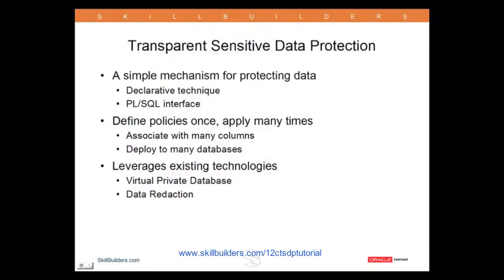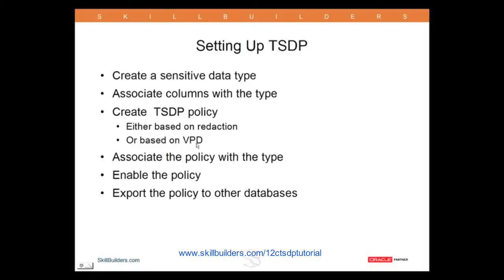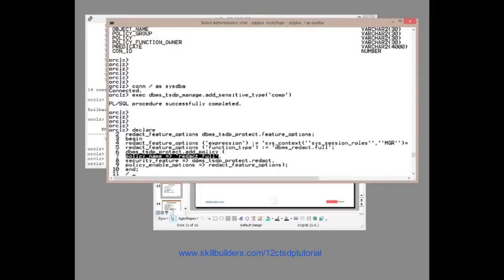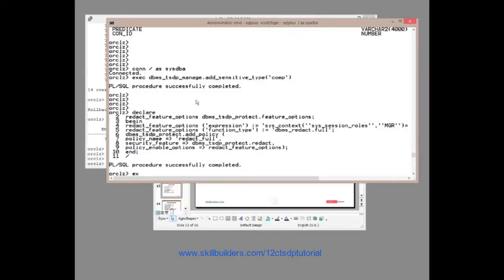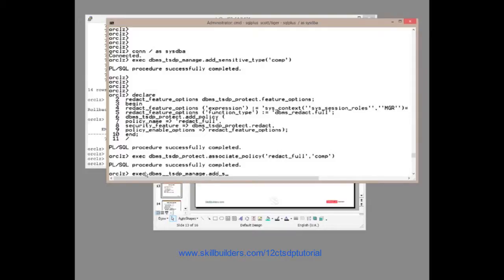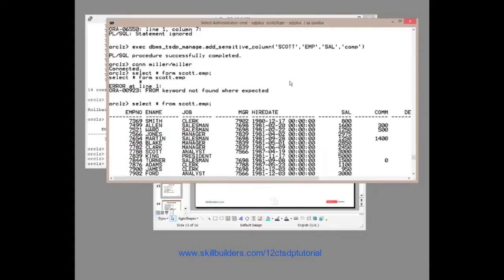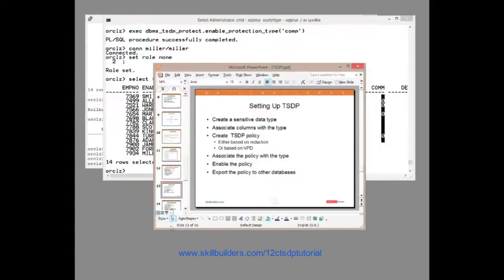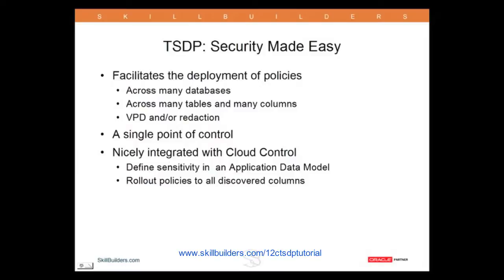How, What and Why - Oracle Transparent Sensitive Data Protection (TDSP)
A free tutorial on Oracle Database 12c Transparent Sensitive Data Protection TSDP from Oracle Master DBA John Watson and SkillBuilders.

for all our free Oracle tutorials.

Chapters:
00:00 - Introduction on Oracle Transparent Sensitive Data Protection (TDSP)
01:05 - Setting Up TSDP
08:14 - TSDP: Security Made Easy